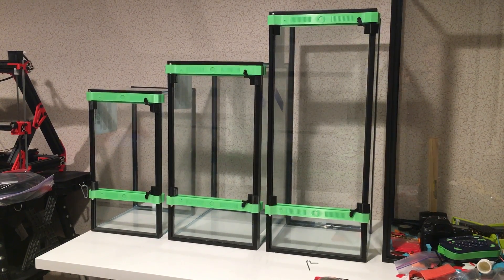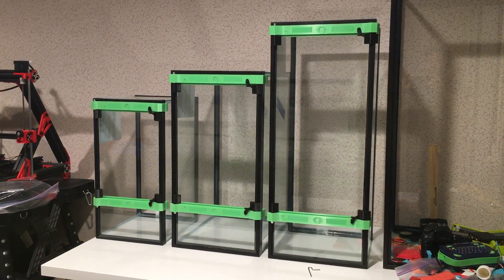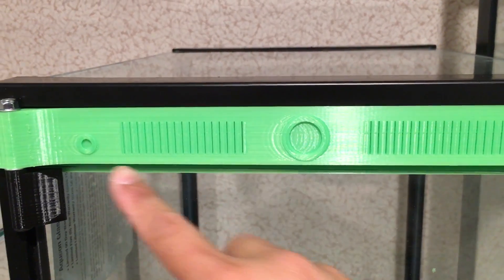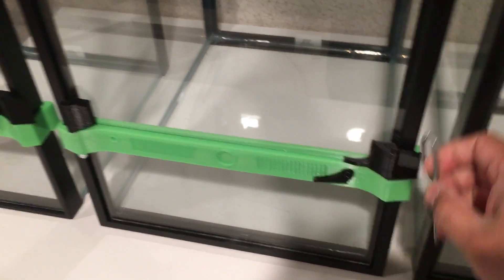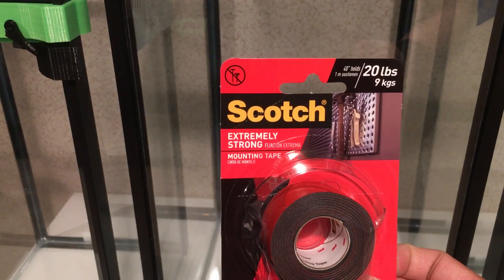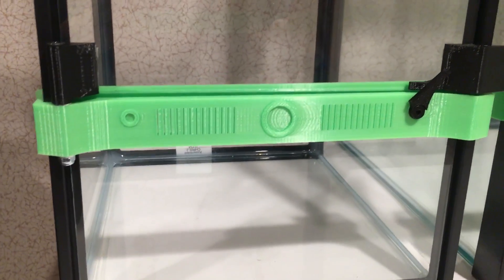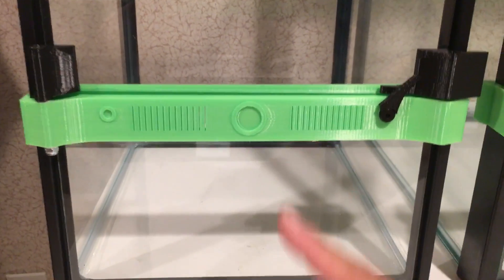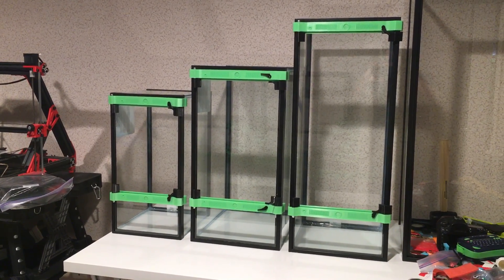FrogFace design complete 2/3/16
All part redesigns complete with glass sizing verified. No more tweaking. For now.